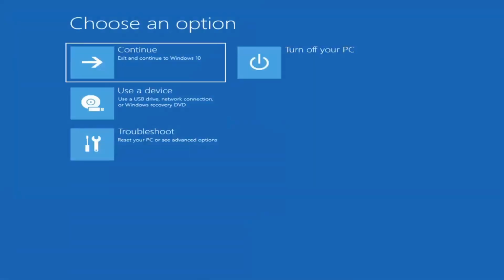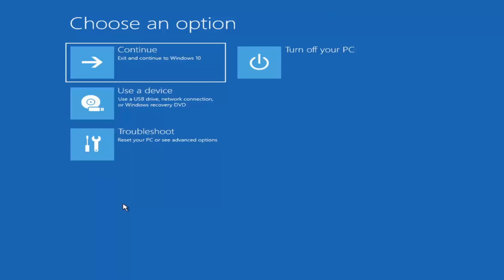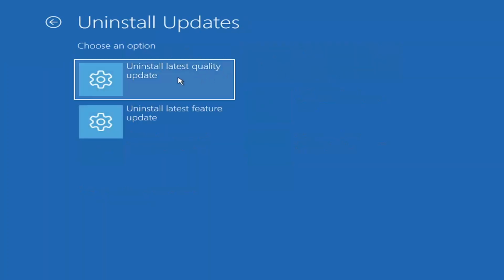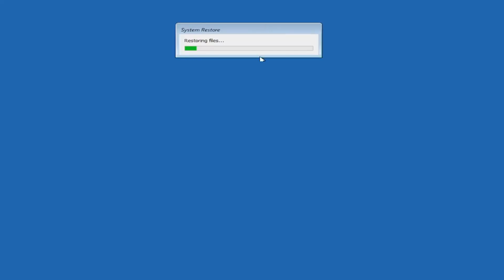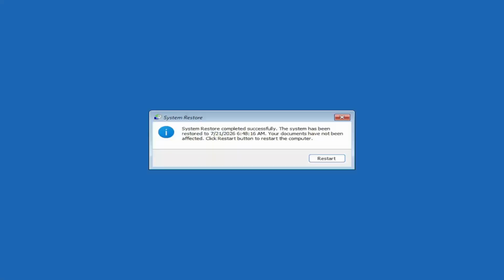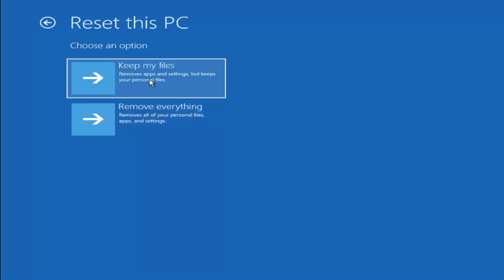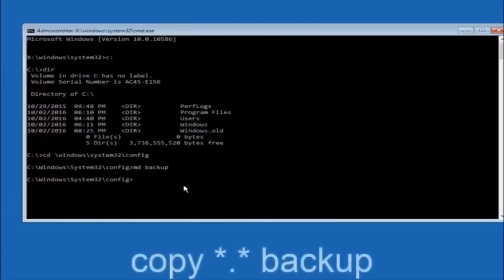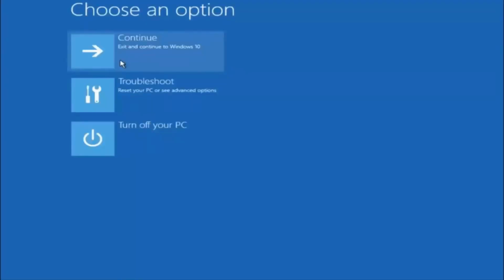How To Fix Blue Screen on Microsoft Surface Laptop Go 2 [Solution]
If your Microsoft Surface Laptop Go 2 is displaying a blue screen, this video covers the topic by discussing common causes of Windows system errors and laptop performance issues. Blue screen problems can interrupt normal operation, cause unexpected restarts, or prevent Windows from loading correctly. This tutorial provides helpful information about the issue without describing the repair process in the description. It is a useful resource for users researching Surface Laptop Go 2 blue screen troubleshooting, Windows errors, and startup concerns.

Issues addressed in this tutorial:
How To Fix Blue Screen on Microsoft Surface Laptop Go 2

This tutorial focuses on blue screen problems affecting the Microsoft Surface Laptop Go 2 and explains the common symptoms and possible causes behind these Windows system errors. It discusses topics related to operating system instability, startup failures, unexpected crashes, and overall laptop performance without outlining the repair steps. Whether your Surface Laptop Go 2 encounters repeated blue screen messages or Windows loading problems, this video provides valuable insight into the issue. The content is optimized for users searching for Microsoft Surface Laptop Go 2 blue screen troubleshooting, Windows startup errors, and system stability information.